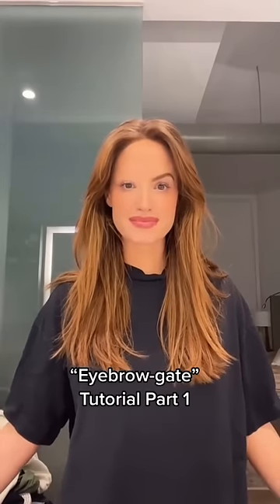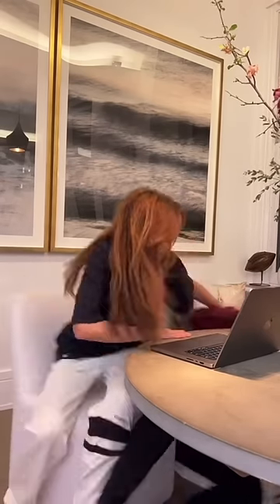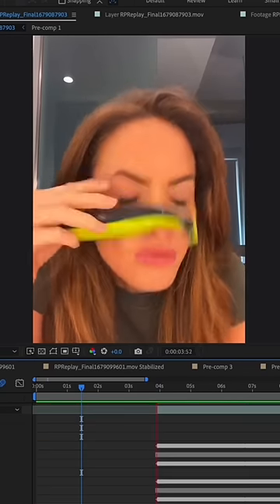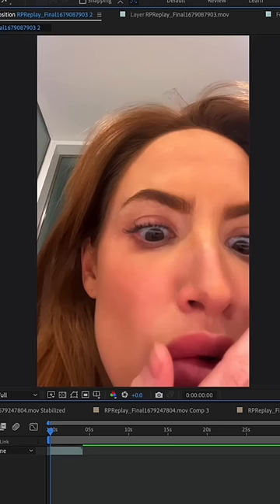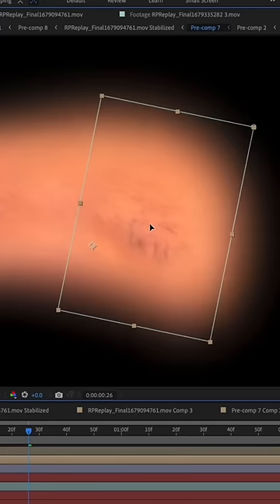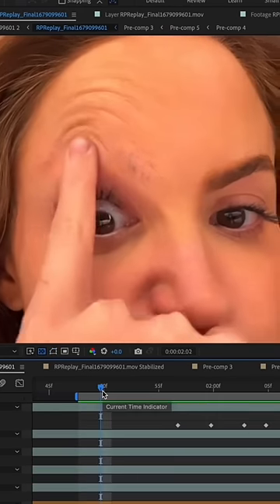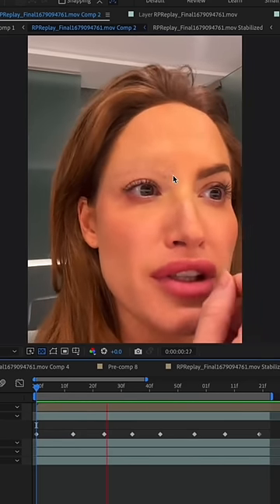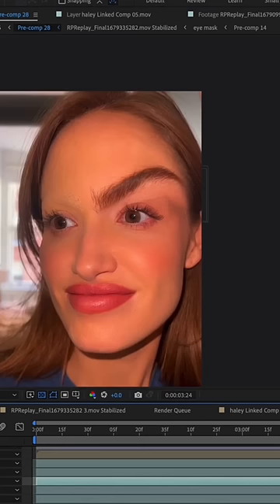Step by step tutorial of how I trolled the internet. 🤓@MaxGoodrich didnt help at all.. #